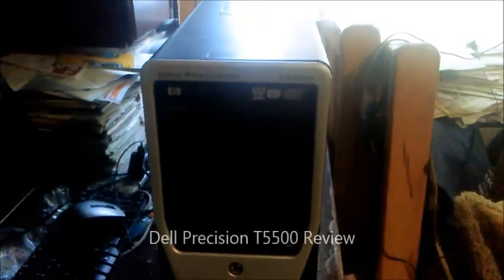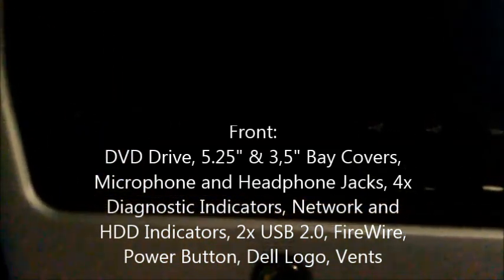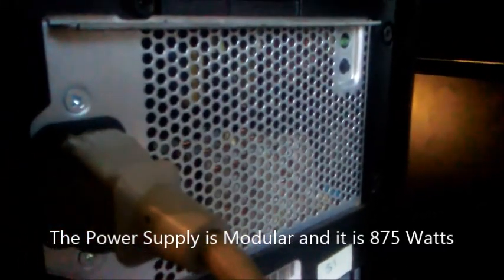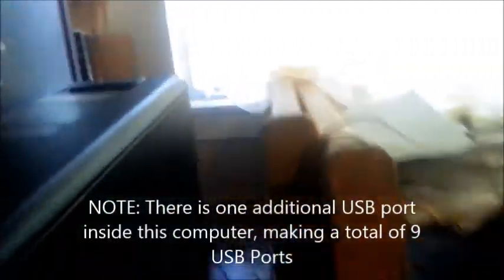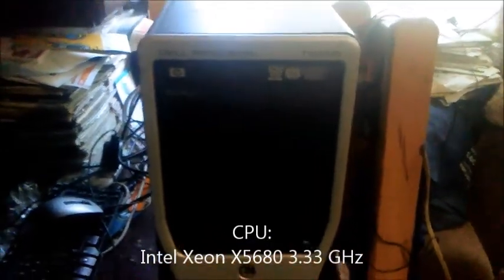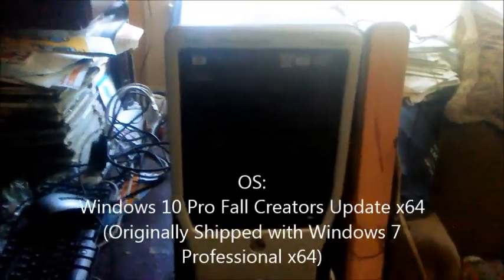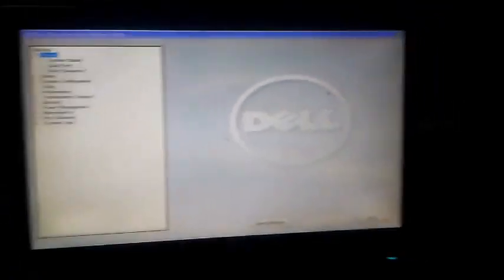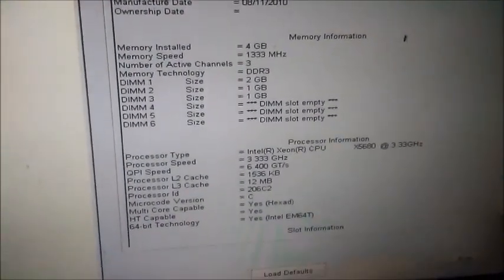Dell Precision T5500 Review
Tech Monday is a day where I upload computer and tech related videos. In this video, I show you the Dell Precision T5500 that I rescued from the school junkyard. This Workstation is actually the beefiest computer I ever had. I also included a bonus feature of my dog Luna.

Specs:
3.33 GHz Intel Xeon X5680
4 GB DDR3 1333 MHz RAM
500 GB SATA-II HDD
Windows 10 Pro x64 (v1709)

Date: 7/22/18

During this video, one of my stepsister's (Lina's) babies were crying as I booted the computer into the BIOS.